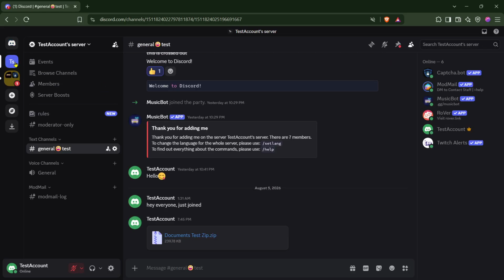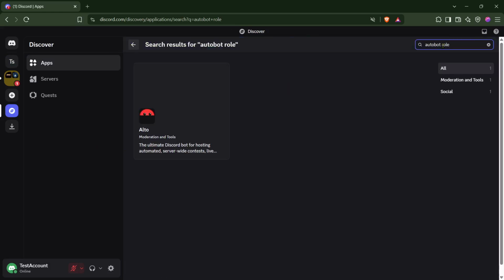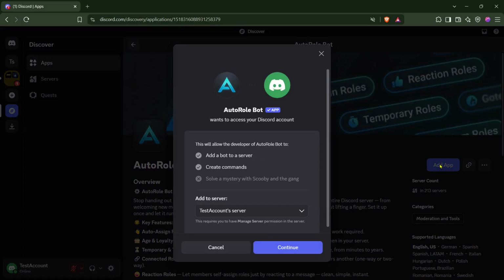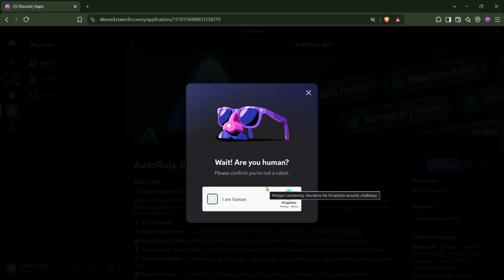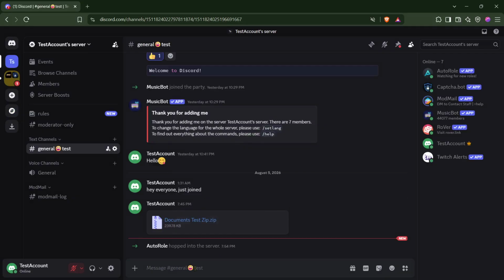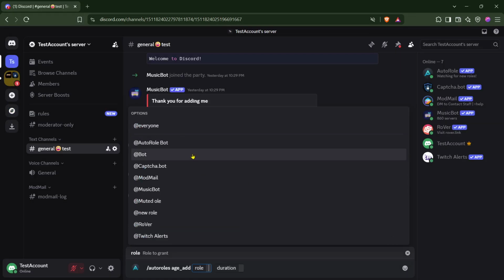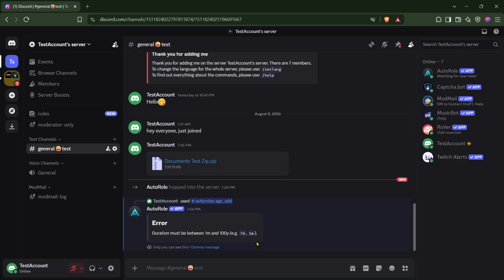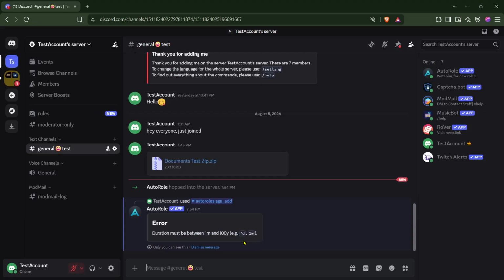How to Auto Assign a Role to New Members on Discord (2026 Method)